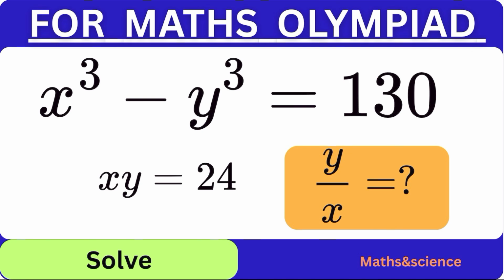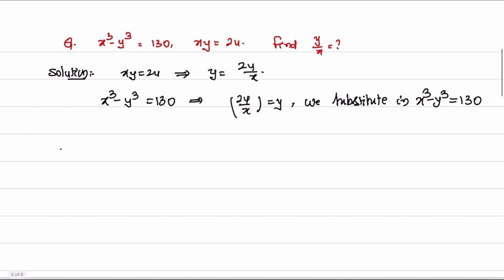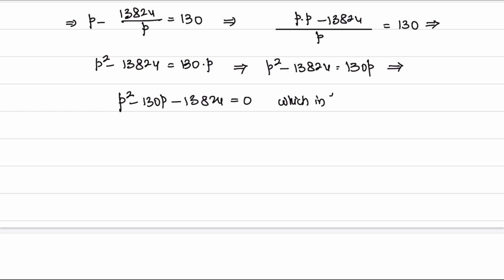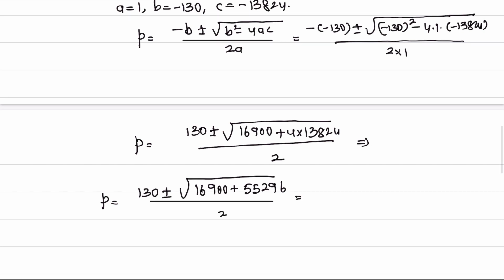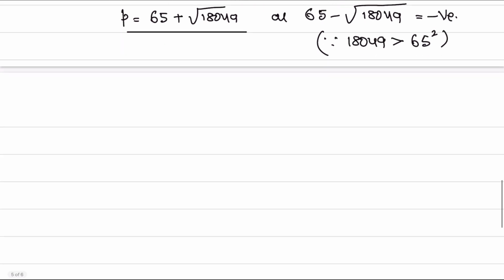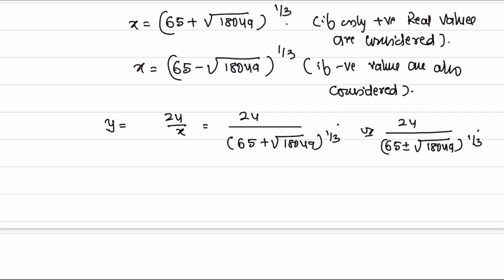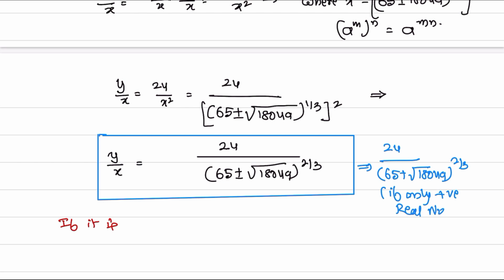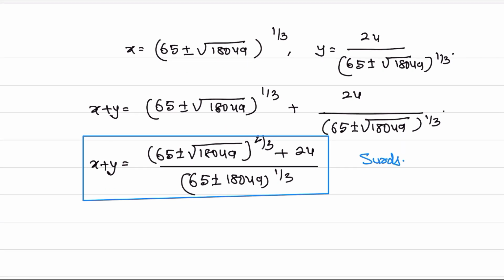Math Olympiad ALGEBRA Secrets REVEALED by IITian Expert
How to solve cubic equations explained with good example.
STOP Struggling with Algebra Here's a proven solution. Unlock the secrets to becoming a Math Olympian with these expert algebra tips from an IITian!
In this video, we'll dive into the world of polynomials and cubic equations, helping you solve complex problems like finding y/x when given (x³-y³).  This is a math olympiad algebra lecture.

Struggling with difficult algebra problems in Math Olympiads? In this video, an IITian breaks down advanced Olympiad-level algebra concepts with step-by-step solutions that even beginners can understand! In the channel 7 other videos released for understanding how to prepare for maths olympiad. Alegebraic number theory at msc mathematics discussed.

🔥 What You'll Learn:
✔ Powerful Algebra Tricks used in IMO, PRMO, and RMO
✔ How to solve challenging Olympiad problems in seconds
✔ IIT-JEE level shortcuts for competitive exams
✔ Common mistakes to avoid in Math Olympiads

📌 Perfect For:

Students preparing for IMO, PRMO, INMO, AMC, and IOQM.

JEE & Olympiad aspirants looking for expert guidance

Anyone who wants to master advanced Algebra
Whether you're preparing for the IMO, RMO 2025, or IOQM, these ultimate algebra shortcuts will give you the edge you need to tackle even the hardest math problems. From Olympiad geometry to IIT JEE advanced mathematics, our roadmap will guide you through the most challenging math olympiad questions and provide you with the skills to solve quadratic and cubic equations with ease. So, get ready to take your math skills to the next level and start your journey to becoming a Math Olympian!

Handle: @mathisscience
The links to other lectures are:

The other information is
STOP Struggling with Algebra Here's a proven solution
proven solution,
math olympiad algebra lecture,
iit jee math olympiad connection,
science,
algebraic expressions a level maths,
mathematics olympiad questions and answers,
algebraic number theory msc mathematics,
rmo maths olympiad preparation,
How to prepare for the math olympiad.
imo,
functional equations,
thailand junior maths olympiad problem,
JEE Mains.